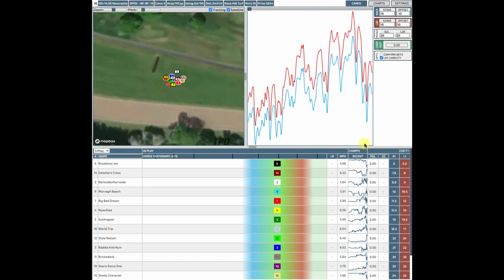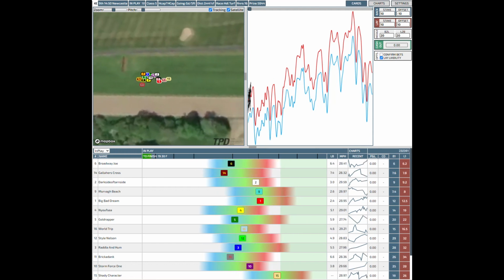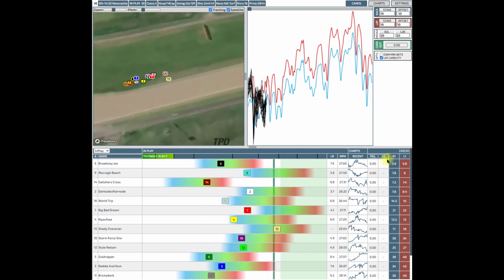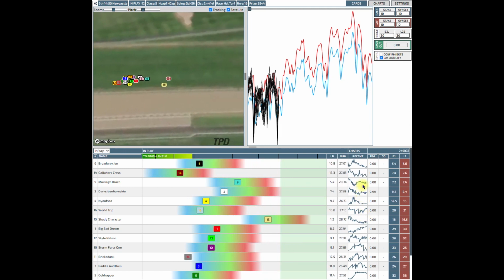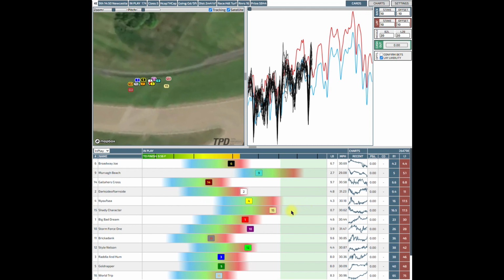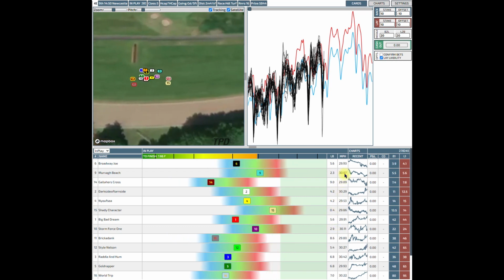Race 11 In Play Betting Demo 09.03.21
Race 11 using the software and recording as I learn how to use it.

You can follow my progress with the In Play Betting Software and register to access the current early access version